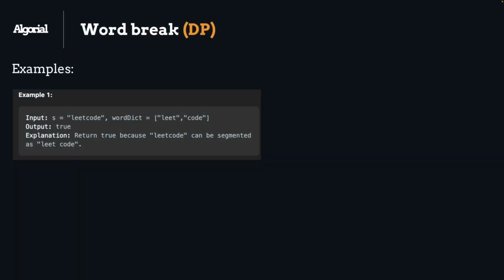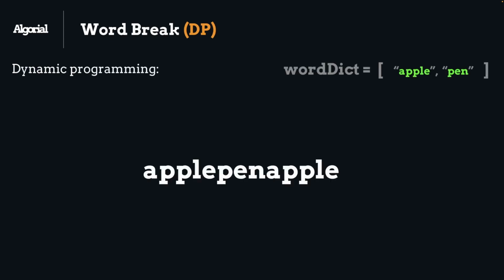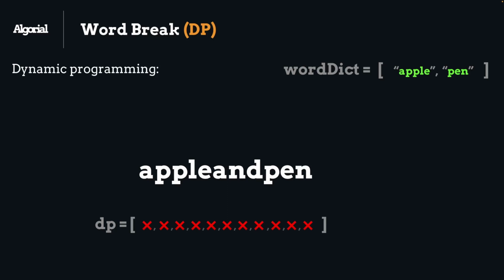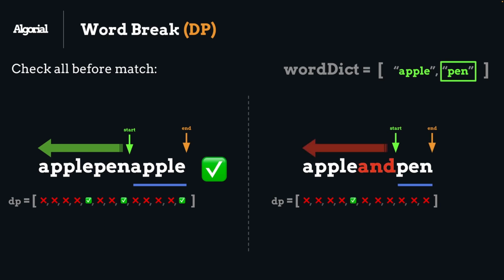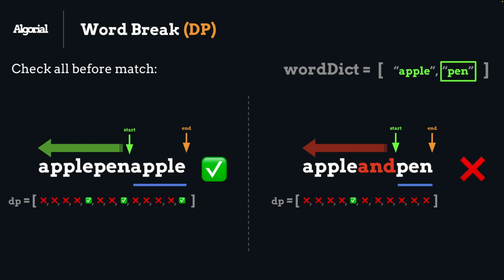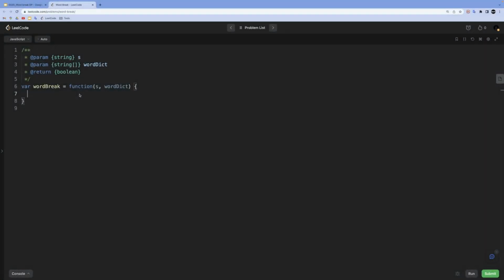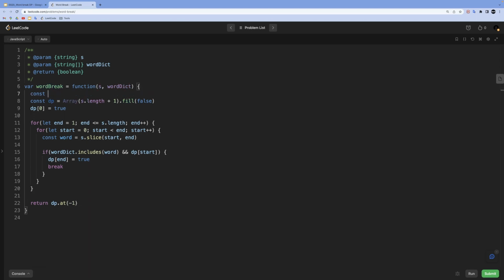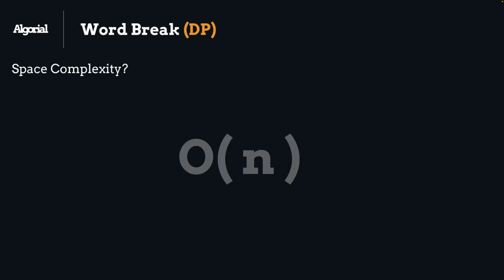Word break - leetcode 139 - Dynamic Programming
Today we will solve "Word Break" problem from leetcode. We will walk through a Dynamic programming solution for input string in order to solve this Problem.

This question has been asked by Facebook, Amazon, Apple, Google, Bloomberg, Microsoft, Adobe and so many other companies.

Chapters:
0:00 Intro and question
0:16 Examples
1:34 DP solution walk through
5:58 Coding walk through
8:07 Time and Space Complexity